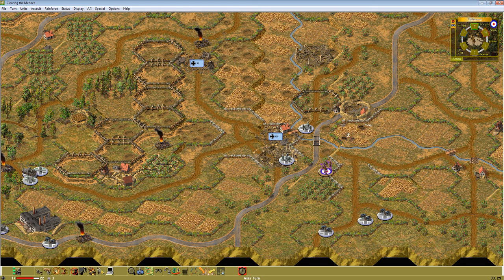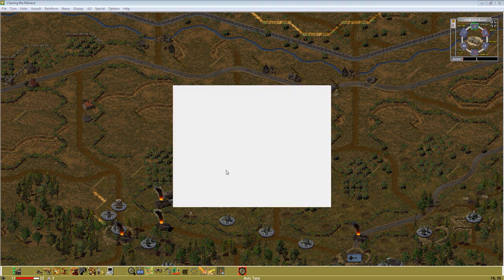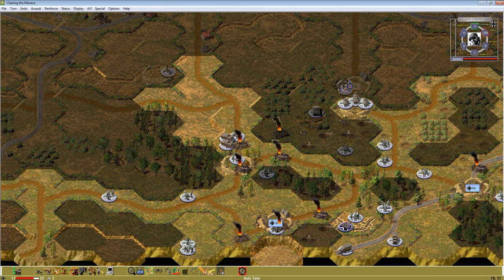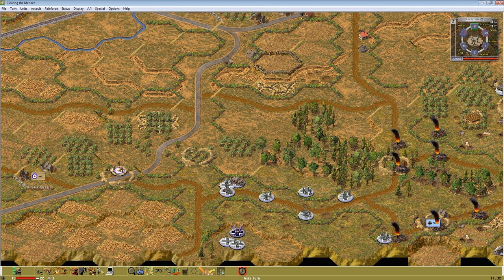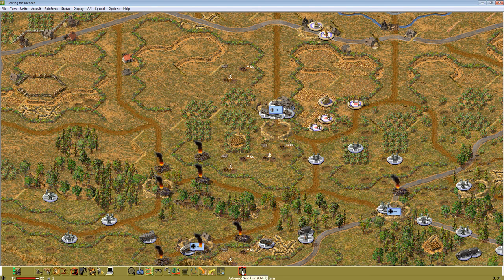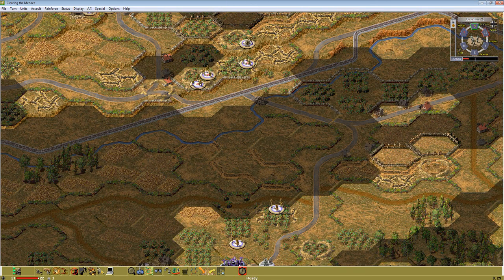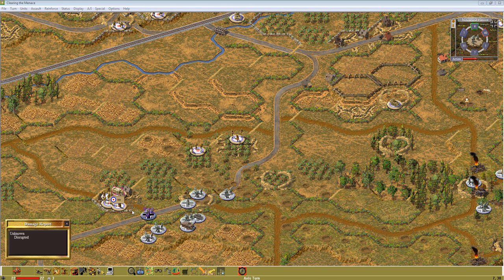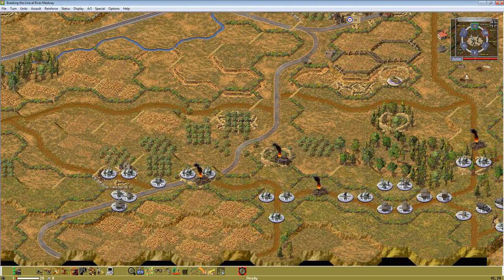Let's Play Campaign Series: West Front, Operation Sealion 23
Mission #6 in the Operation Sealion LCG titled: 'Clearing the Menace', Part 5.